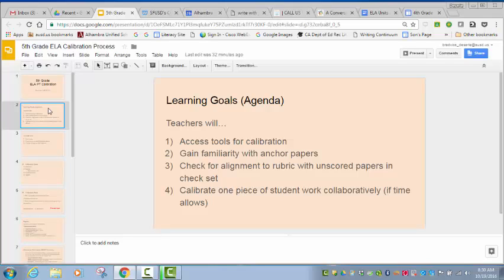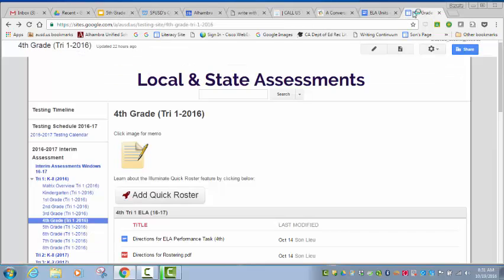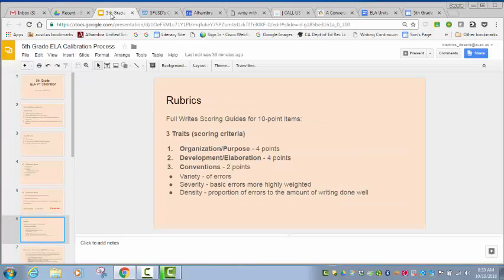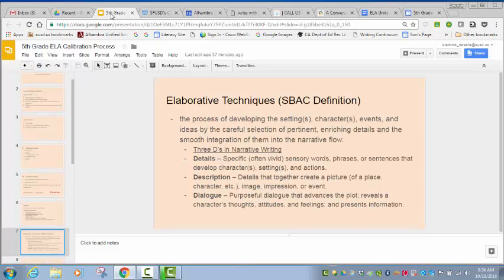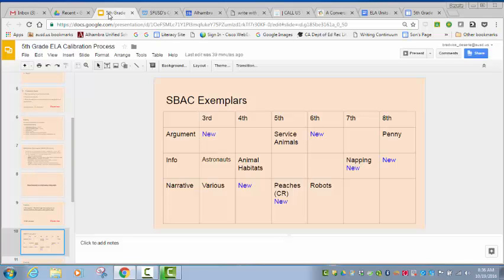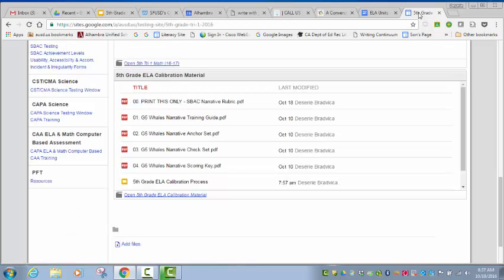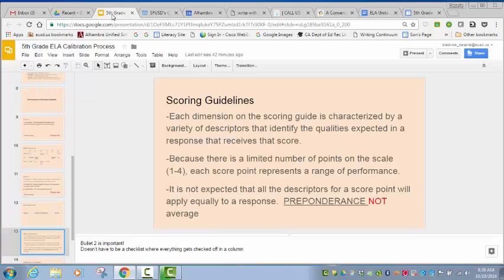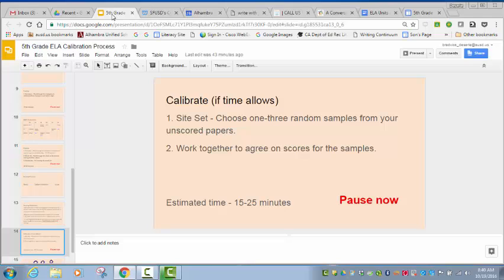5th Grade Calibration Process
leading teachers through calibrating narrative PT